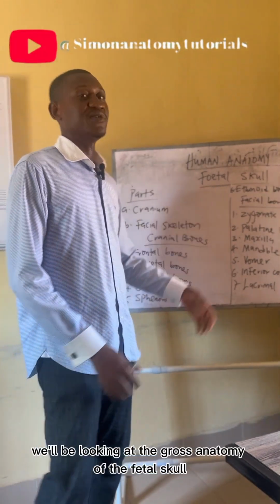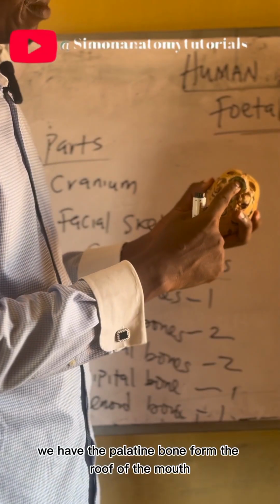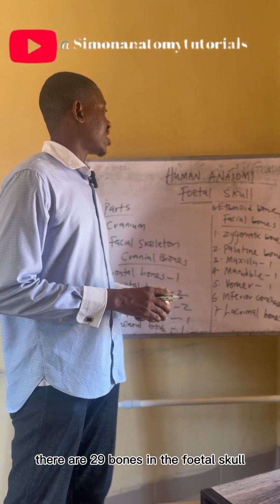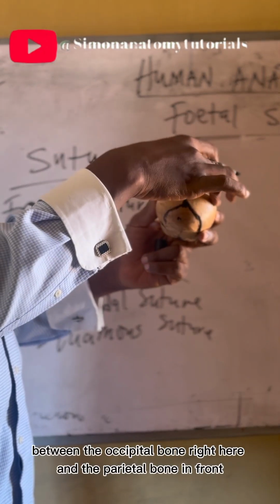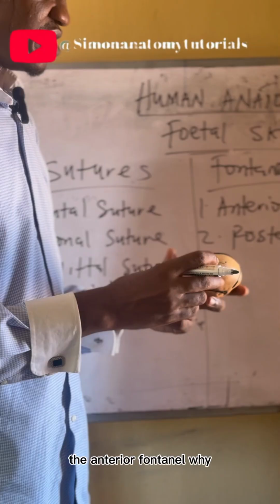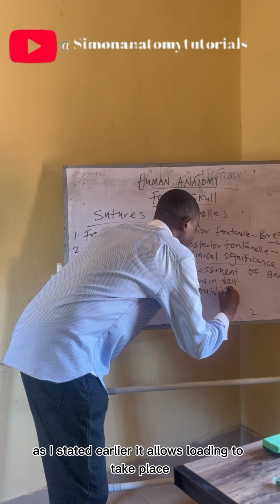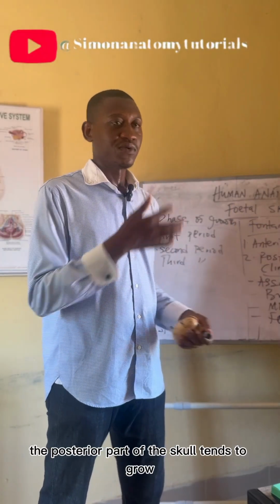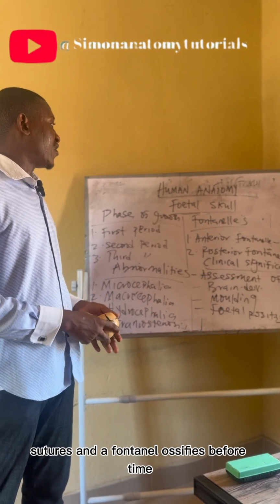THE FOETAL SKULL AND IT CLINICAL SIGNIFICANCE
The foetal skull is a remarkable structure designed to protect the developing brain while remaining flexible enough to adapt during childbirth. Understanding the foetal skull is clinically important in assessing fetal position during labour, monitoring infant development, and recognizing conditions such as craniosynostosis and hydrocephalus. In this video, I explore the anatomy and clinical significance of this extraordinary masterpiece of human development.